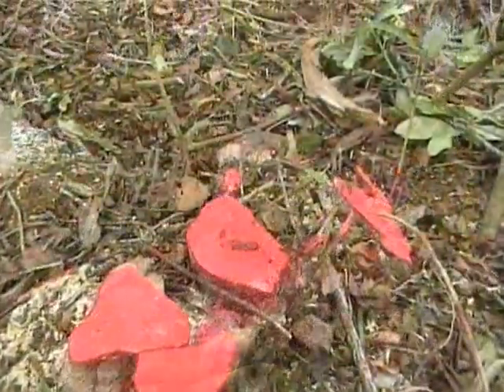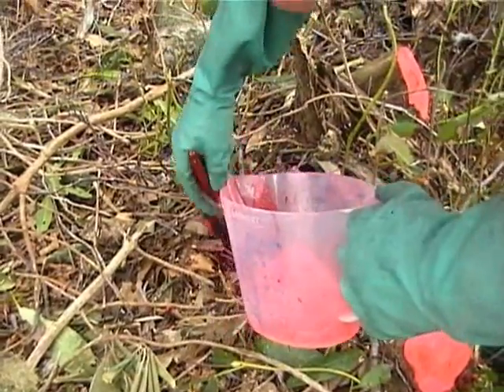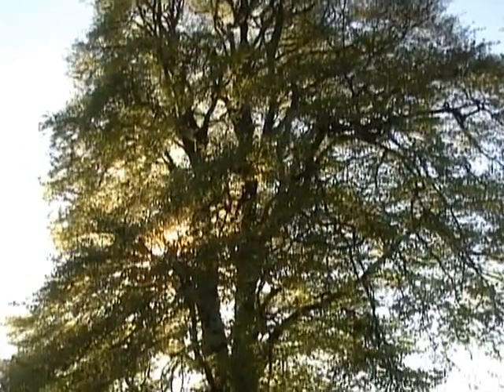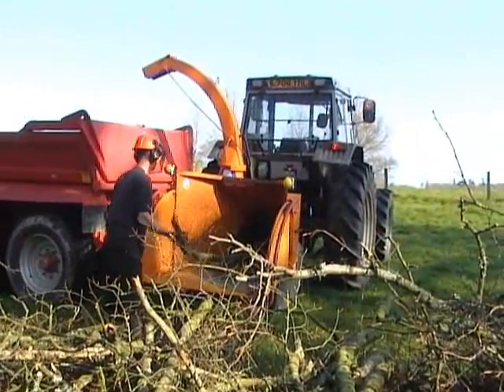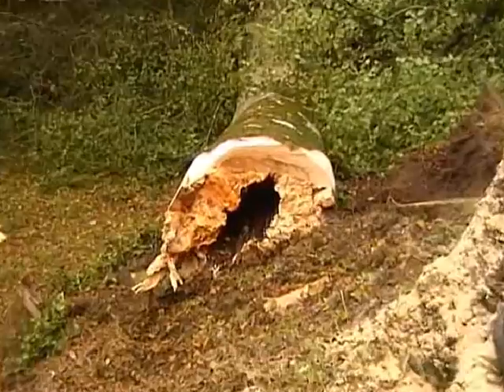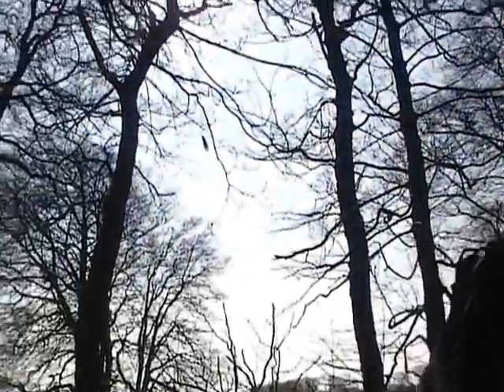Lanhydrock - Seasons and Work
A 2 part video of the Seasons and the Work at the National Trust Lanhydrock Estate in Mid Cornwall, UK.
Filmed whilst working as a Full time Volunteer.

Soundtrack:
DJ Shadow - 'Fixed Income'
Nightmares on Wax - 'Flip Ya Lid'
Quantic - 'Transatlantic'

For more information about the National Trust and what They do as a charity

The National Trust is a registered Charity.